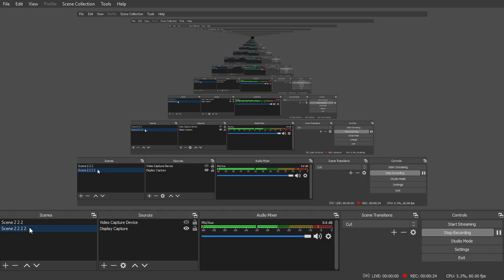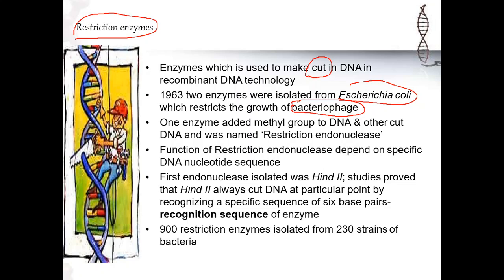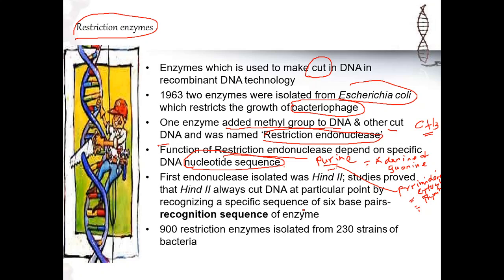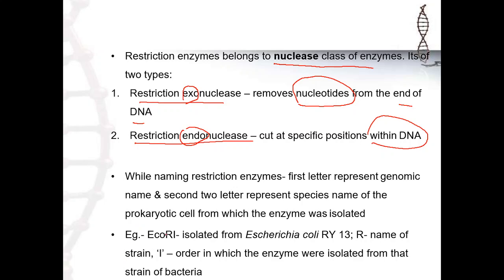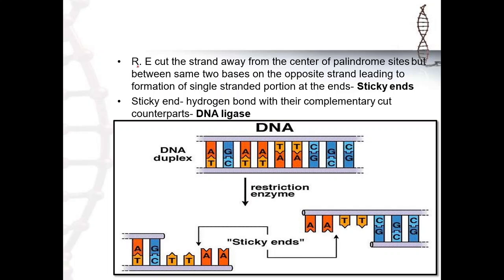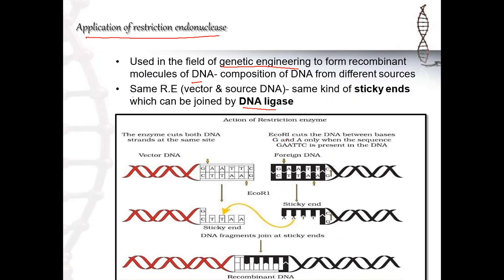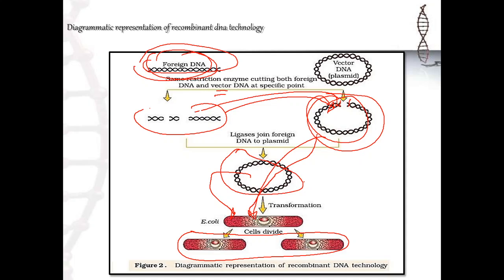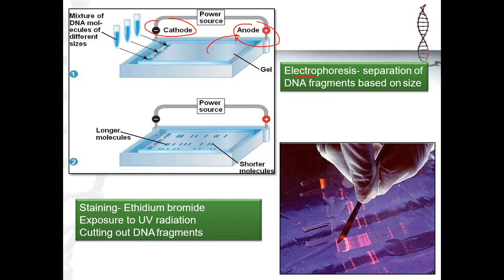biotech lecture 3